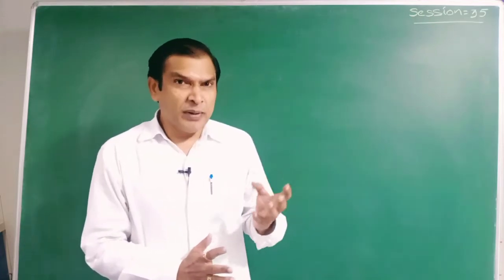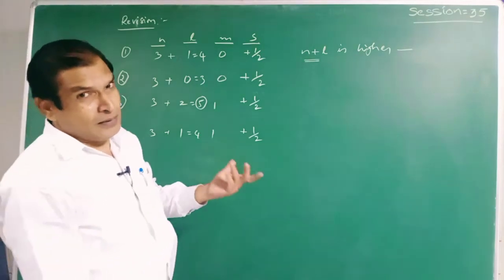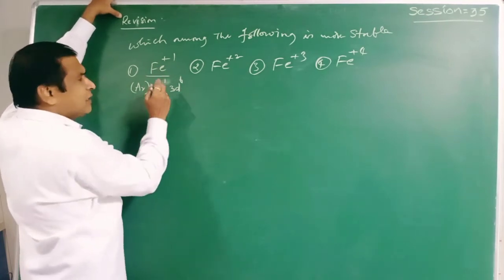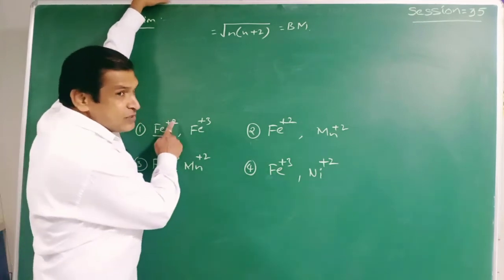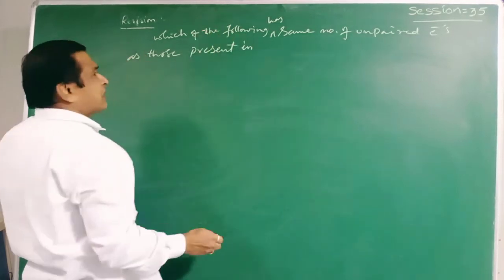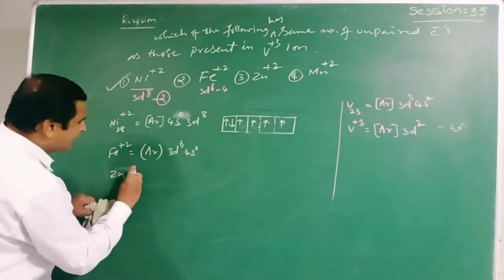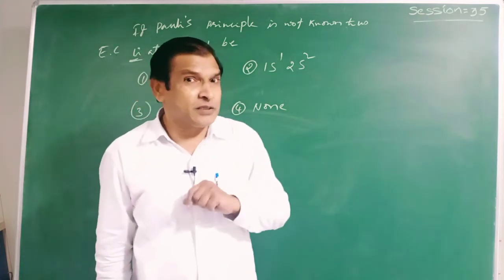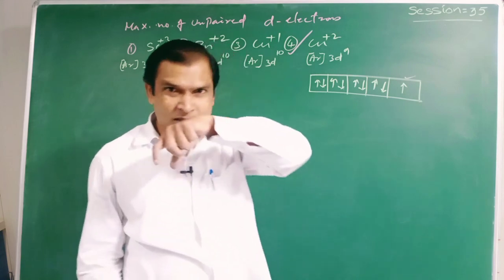2nd Batch - I YEAR | CHEMISTRY| IIT/NEET /EAMCET | SESSION 35 | 17.08.2020